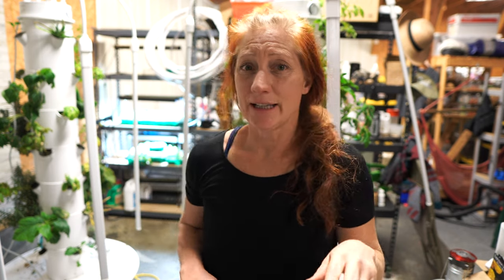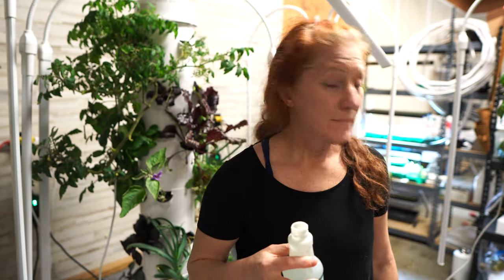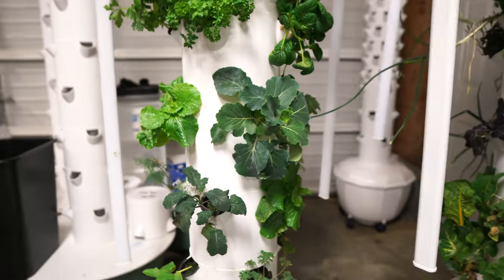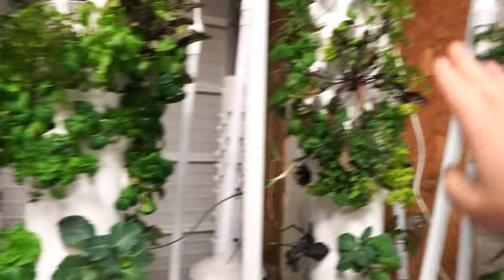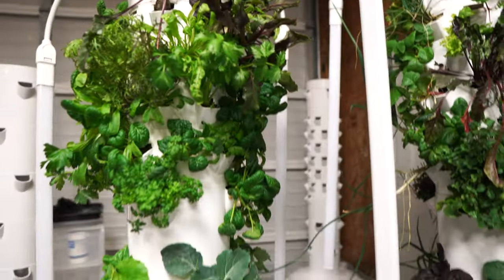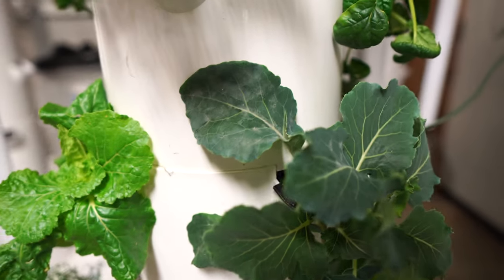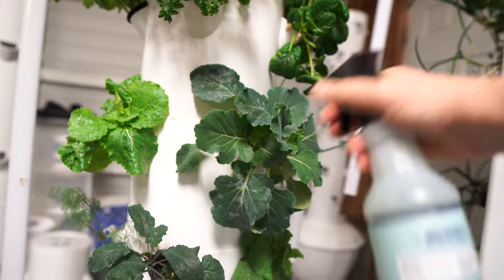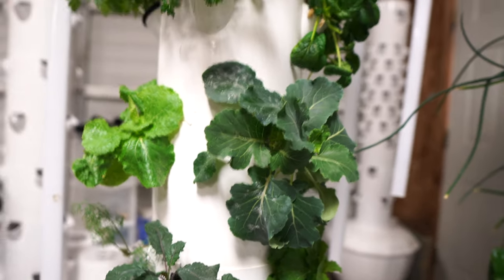Grow vegetables indoors. Troubleshooting and a new toy for cleaning your towers!